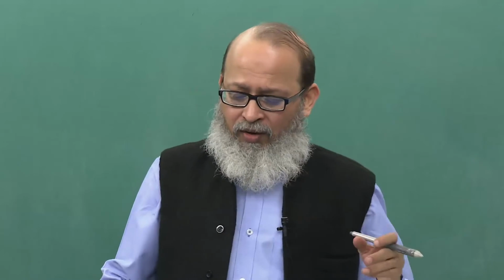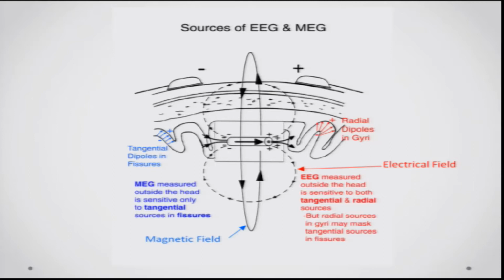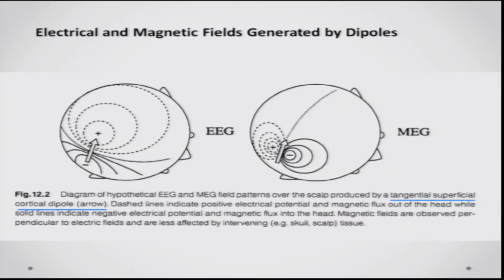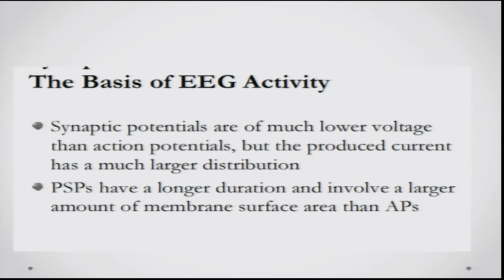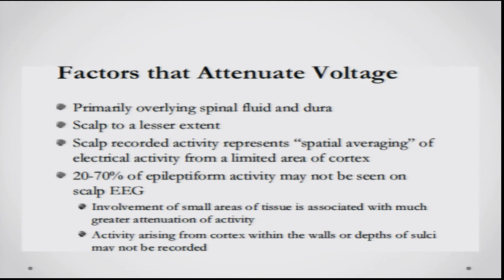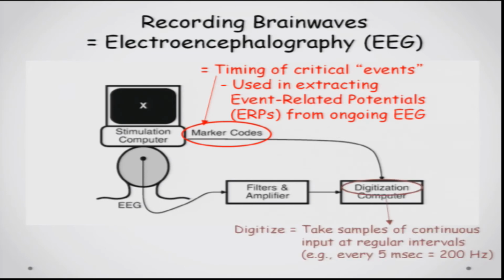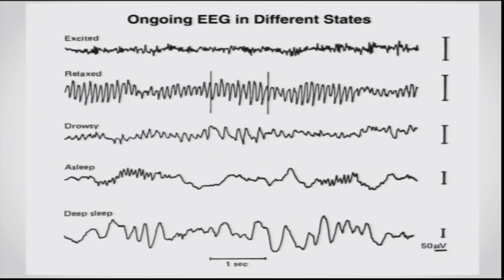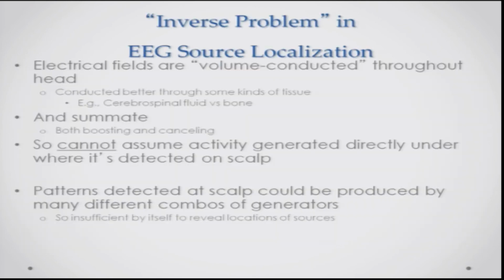Lec 4 Electrophysiology